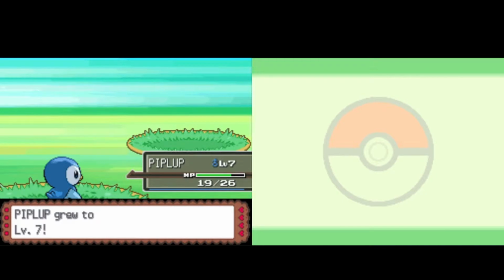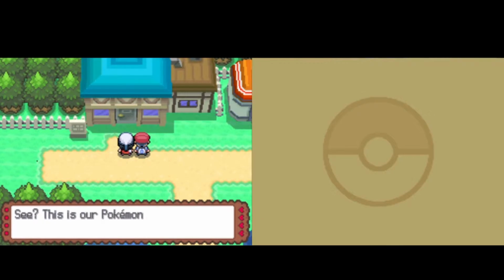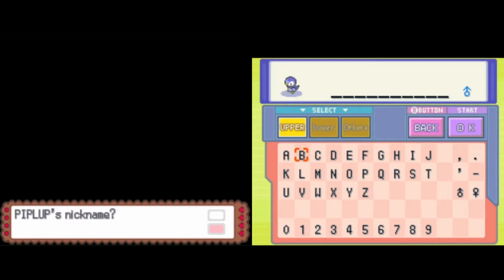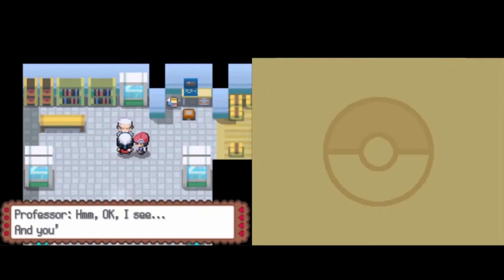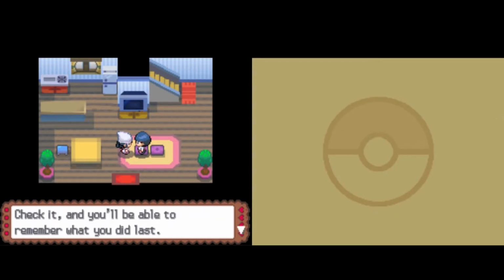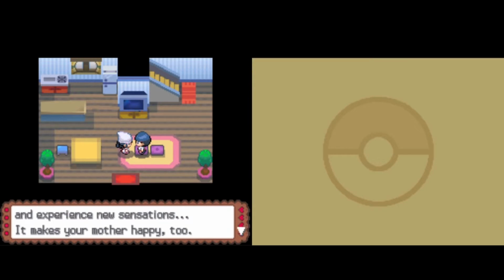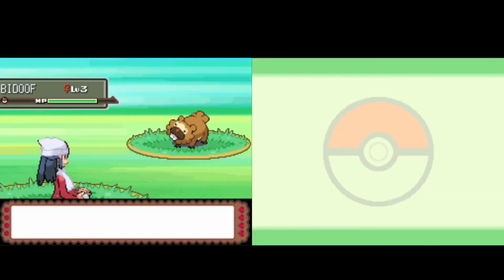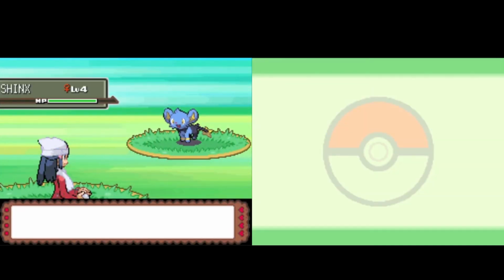Sweets Beats Pokemon Platinum Part 2 - Pokedex Comrades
Cuff and I dawdle our way over to the next town, catch some Pokemon and discuss the foibles of old Pokemon games.